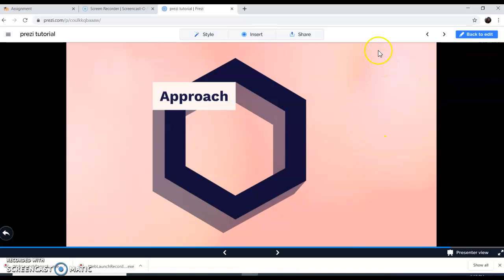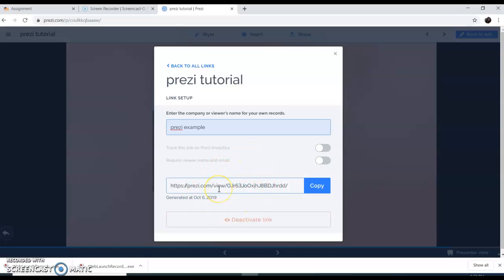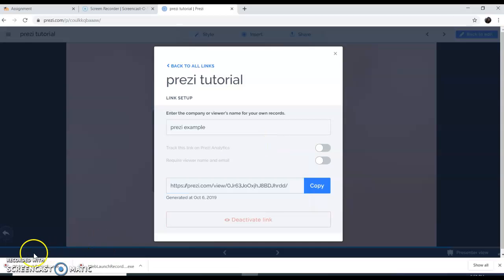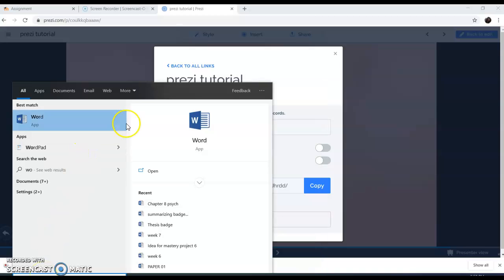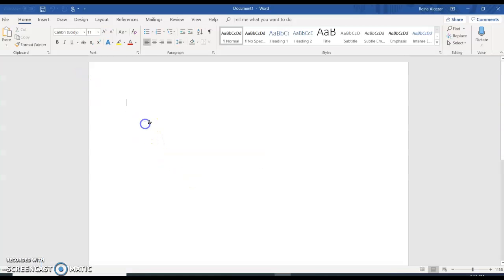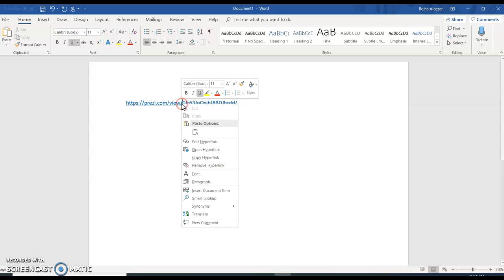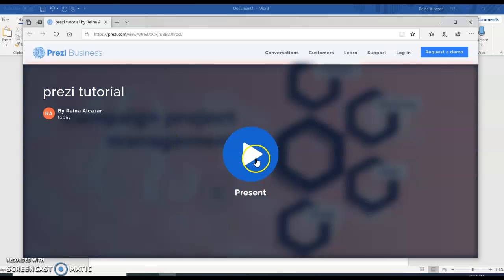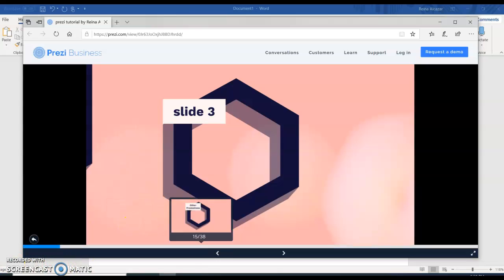how to share prezi link